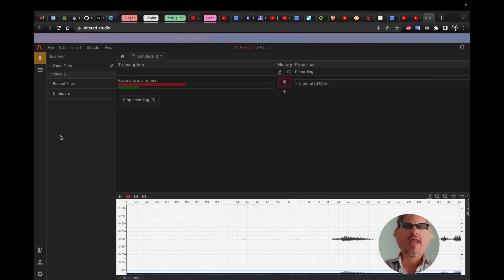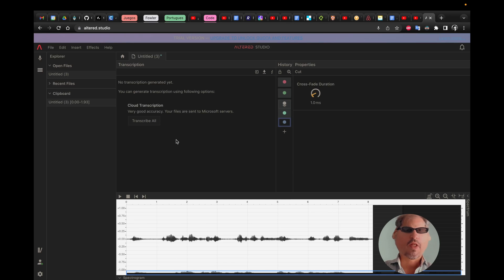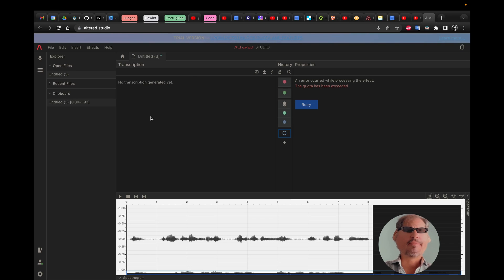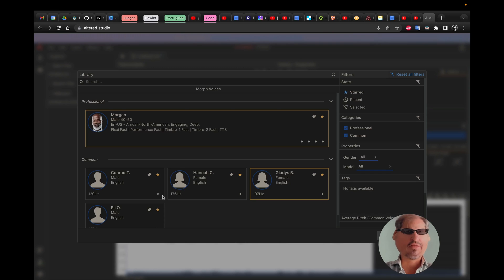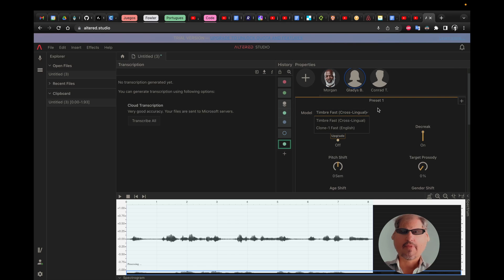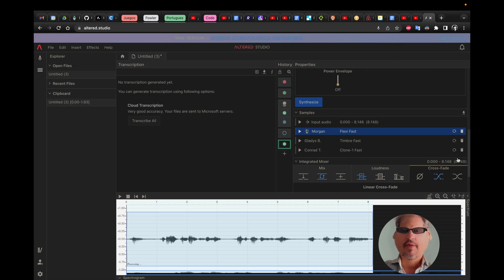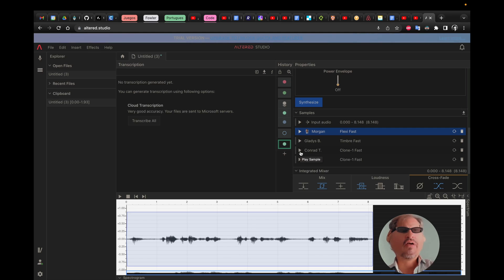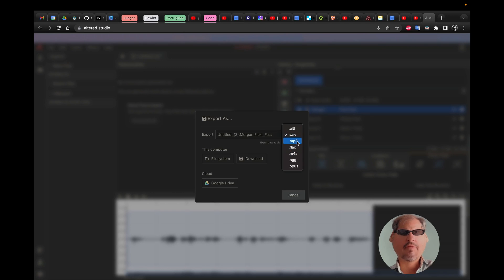Using altered.studio to change your voice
There are a few AIs out there that allow you to change your voice, like:

Some of them work in real-time some do not. Some have cool voices, and some do not.

Today I'm trying Altered AI, and cloning voices using my own audio input.